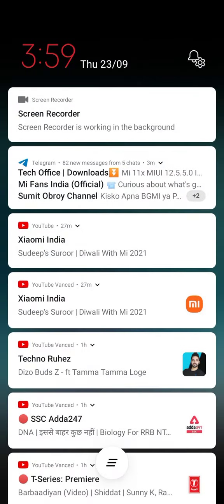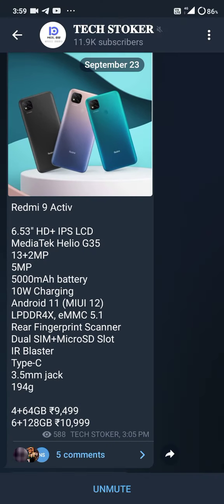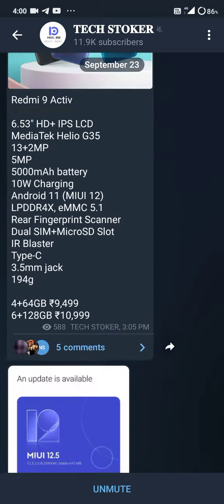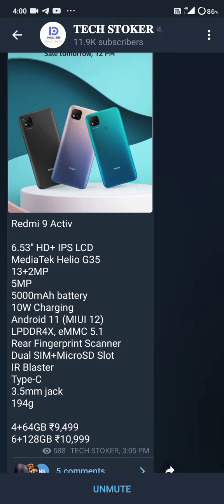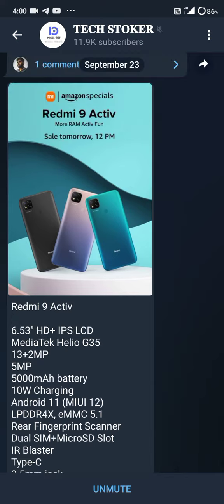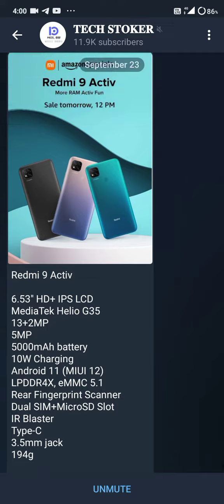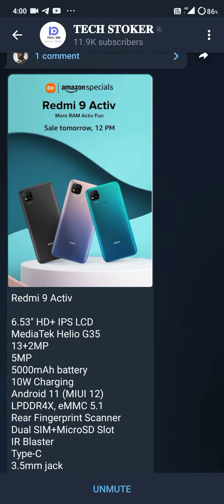Redmi 9 Activ